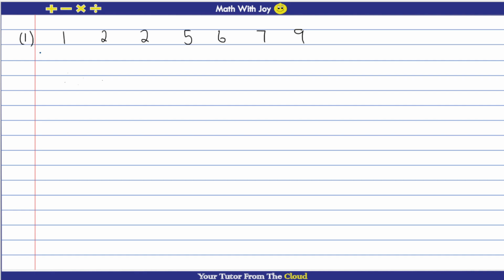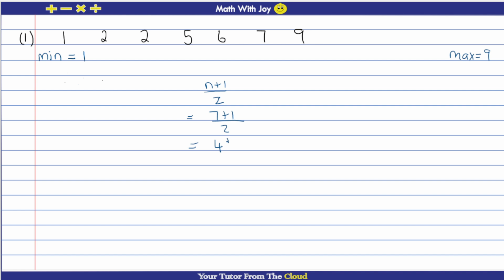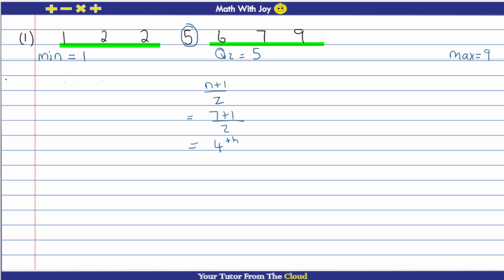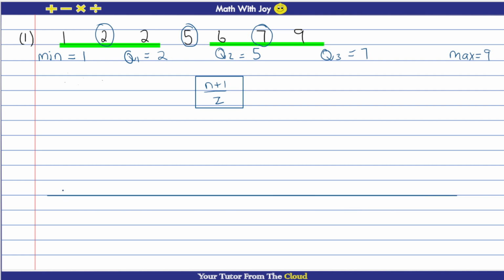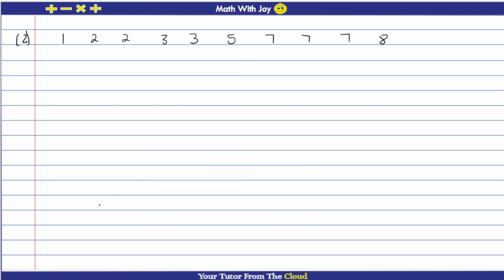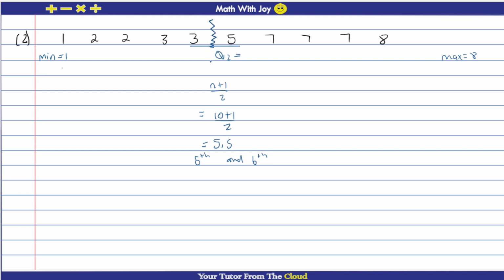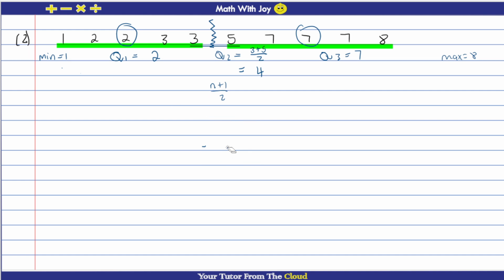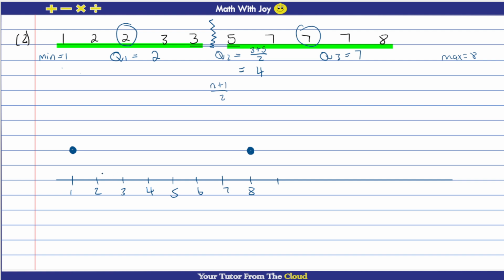3. Box and Whisker Diagram